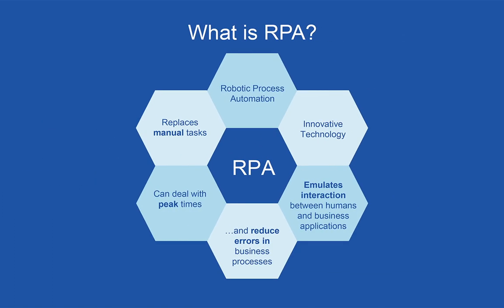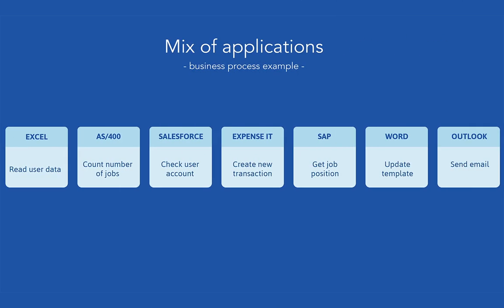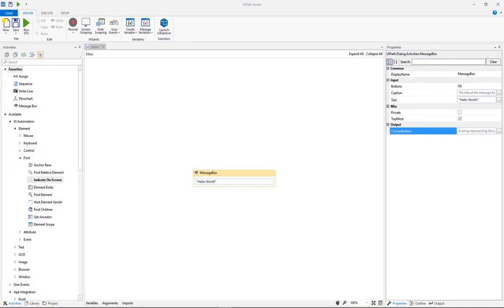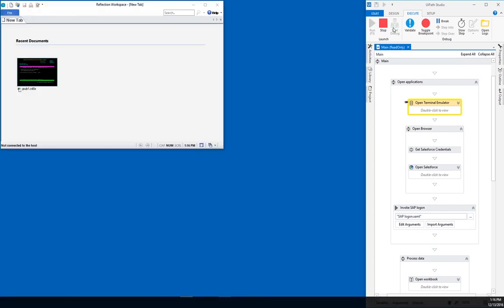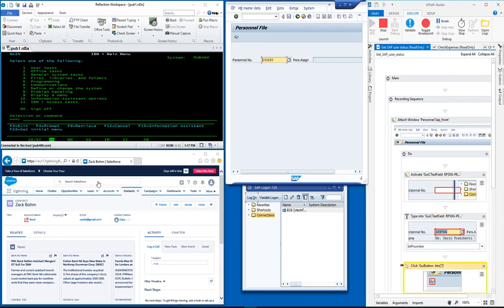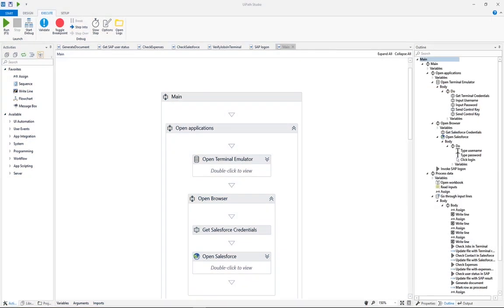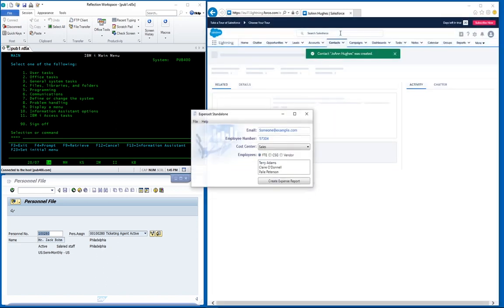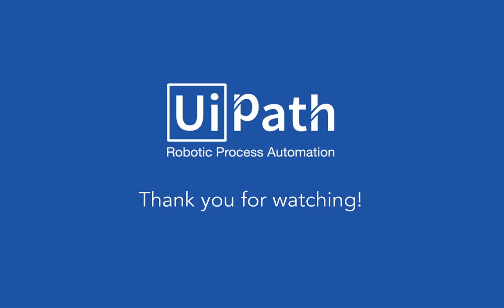RPA Demo: Mix of Applications on One Business Process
Learn about the building blocks behind the most powerful Enterprise RPA Platform on the market. This demo shows you step by step how software robots can streamline a process from start to finish by: reading user data in Excel, counting the number of jobs, checking the user account in Salesforce, creating a new transaction, getting a job position in SAP, updating a Word template, and finally sending an email through Outlook.